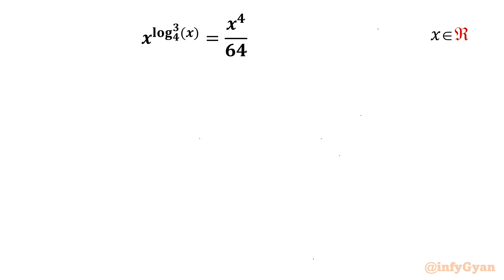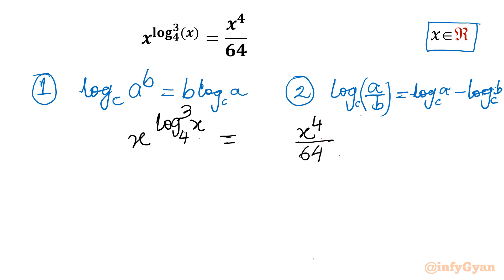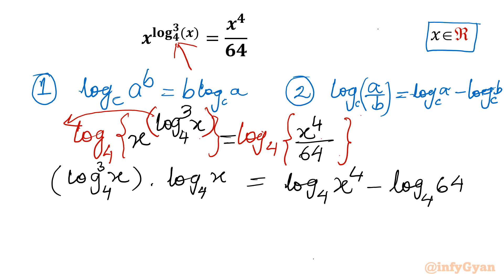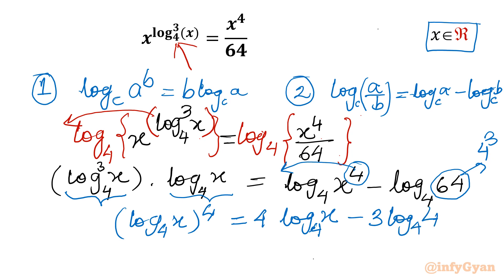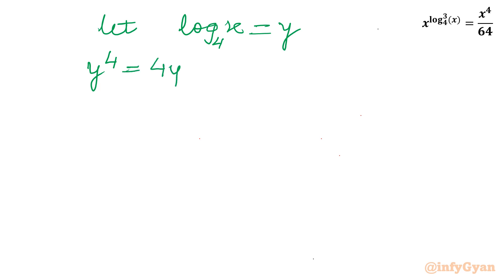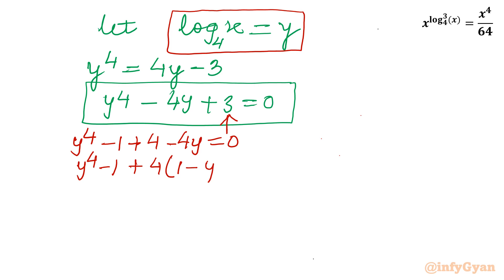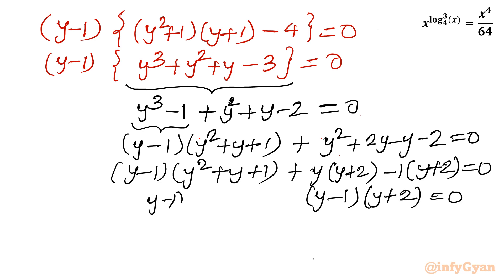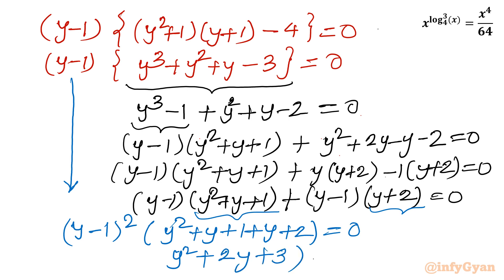Crushing Exponential Equations: Log Tactics for Math Olympiad Victory!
Hello My dear family I hope you all are well if you like this video about "Crushing Exponential Equations: Log Tactics for Math Olympiad Victory!" then please do subscribe our channel for more mathematical adventures like this.

Get ready to elevate your Math Olympiad game to new heights with our in-depth exploration of crushing exponential equations using logarithmic tactics! In this video, we'll unravel the complexities of exponential equations and reveal powerful logarithmic strategies that will lead you to victory in Math Olympiad competitions. Whether you're a seasoned competitor or just starting out, join us on this exhilarating journey as we arm you with the tools and techniques to conquer even the most challenging exponential equations. Don't miss your chance to master the art of logarithmic tactics and seize the glory in Math Olympiad!

Topics covered:
Exponential equations
How to solve exponential equations?
Logarithms
Properties of logarithm
Algebra
Properties of exponents
Algebraic identities
Factorization
Exponential Equation
Logarithms
Exponent laws
Solving quartic equation
Quadratic equation
Complex solutions
Real solutions

Timestamps:
0:00 Introduction
0:24 Properties of logarithm
3:52 Solving Quartic equation with factorization
6:50 Algebraic identities
8:20 Quadratic equation
9:20 Quadratic formula
9:57 Solutions
10:32 Verification

infyGyan